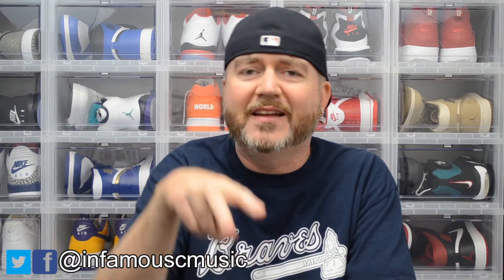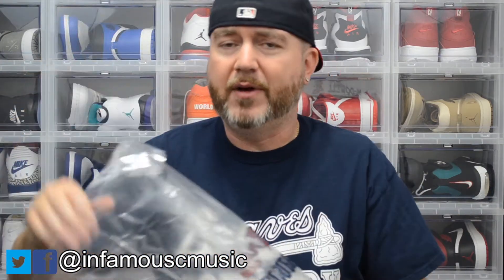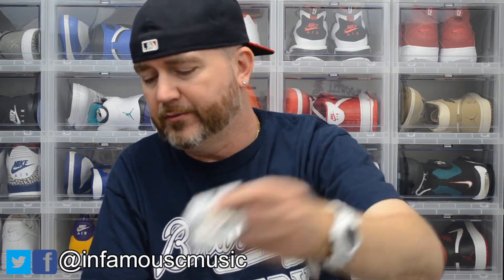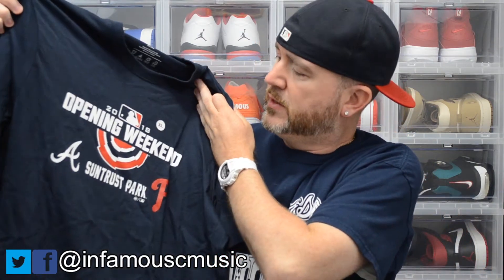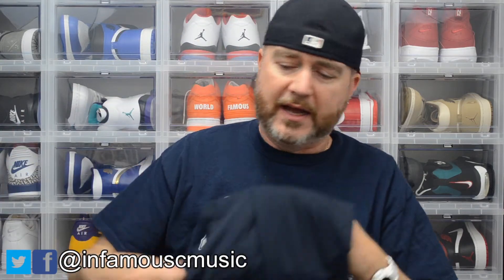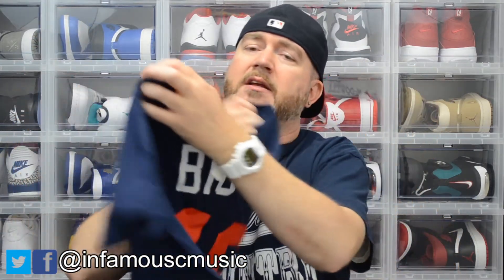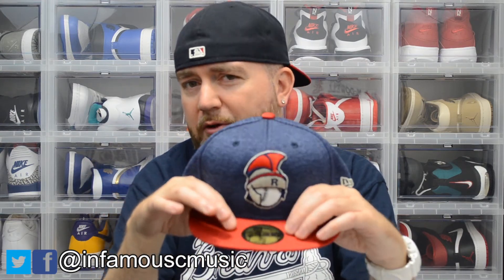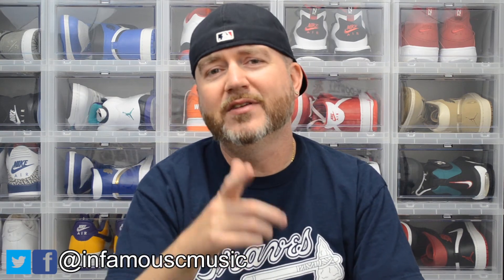ATLANTA BRAVES OPENING DAY 2018 PICK-UPS !!! STEALS & DEALS !!!